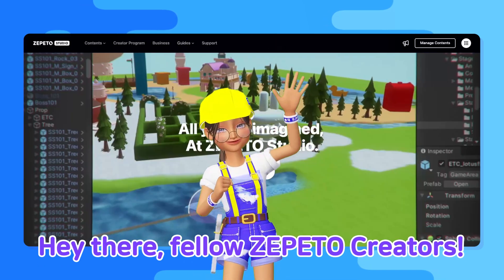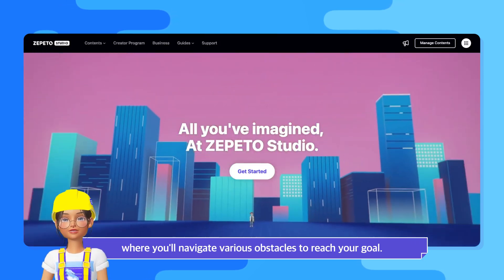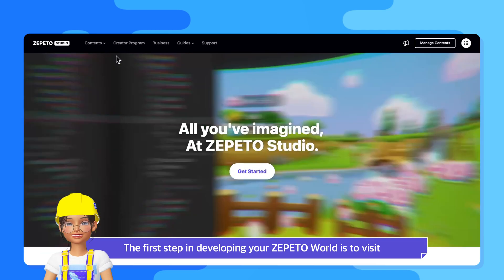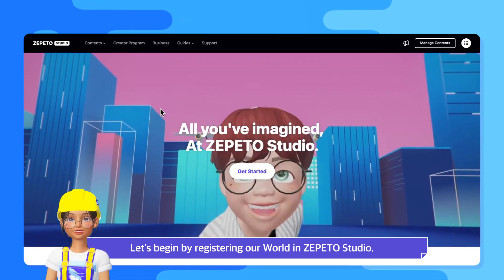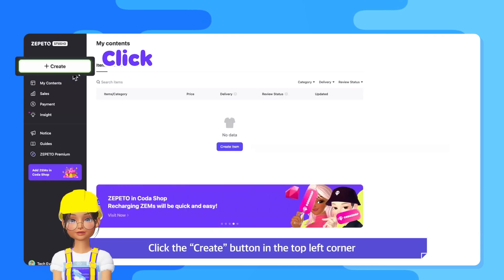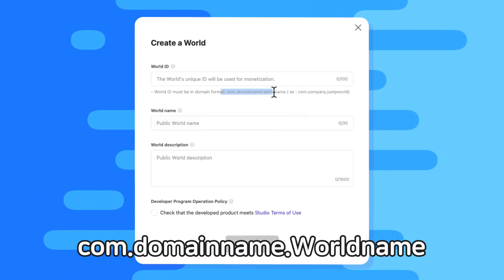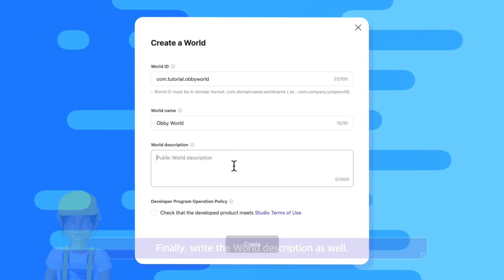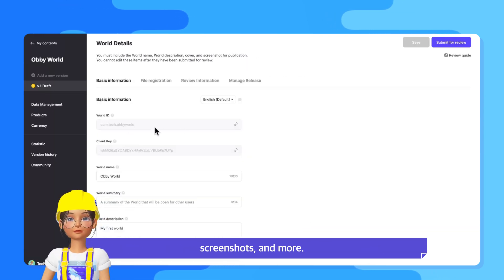[Step by Step World Tutorial] [Obby] Part 1-1. Registering a World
Hello, fellow Zepeto creators!
I'm a Zepeto Tech Evangelist.
Do you want to create a world but lack Unity game or world development experience?
If you follow these tutorials, you'll be on your way to launching your own ZEPETO world.
Let's start with the first step in developing a Zepeto world: registering your world on the Zepeto Studio site.